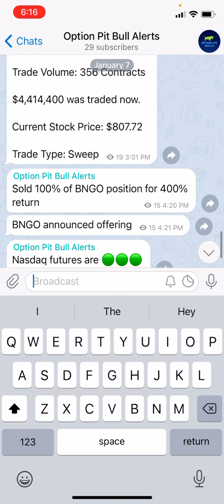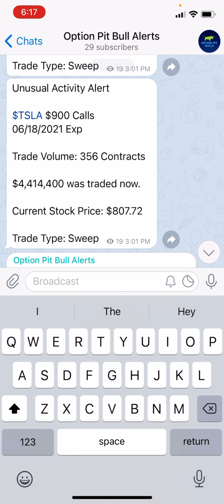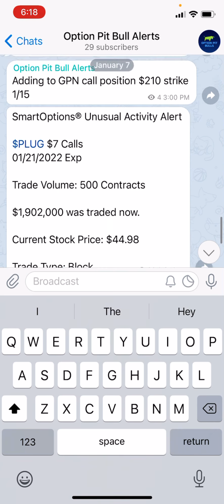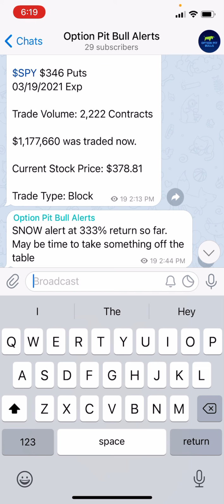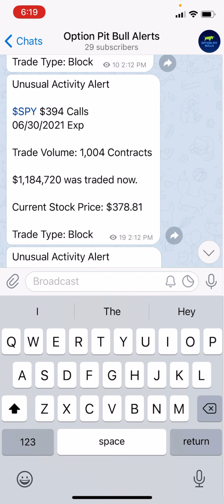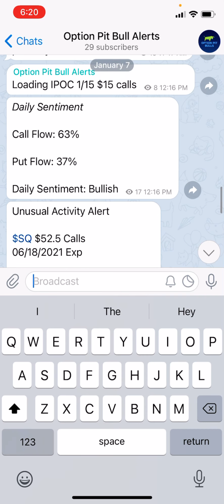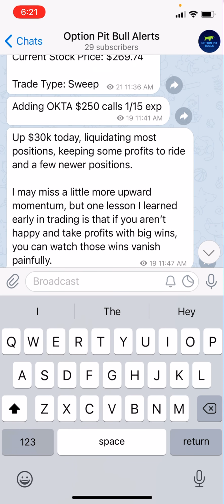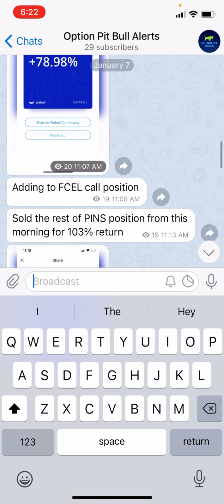Pit Bull Option Alerts: Meanings Explained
Overview of what everything means that is published in the Pit Bull Options Tradibg Alert service.